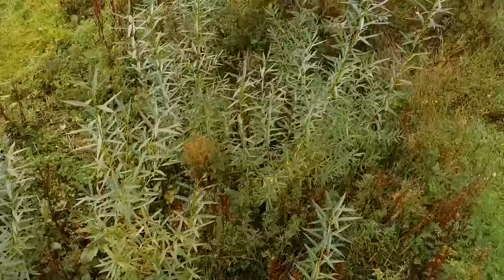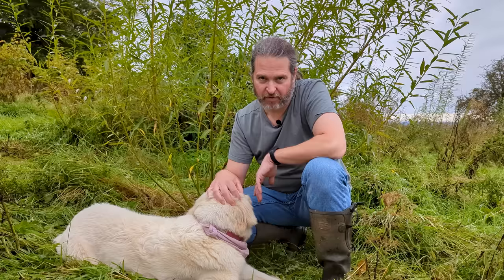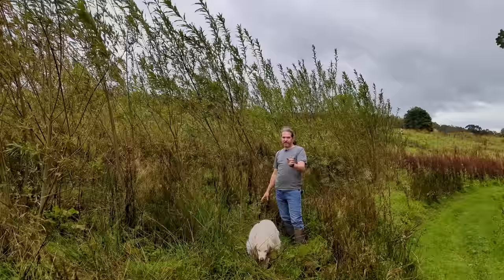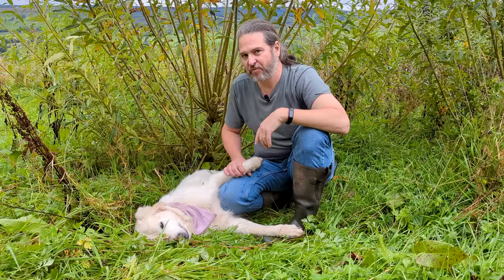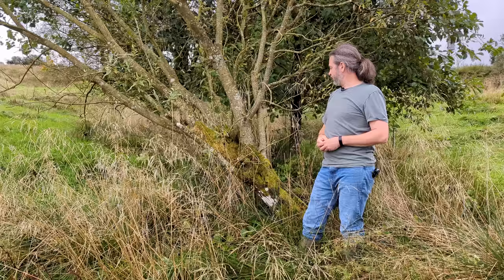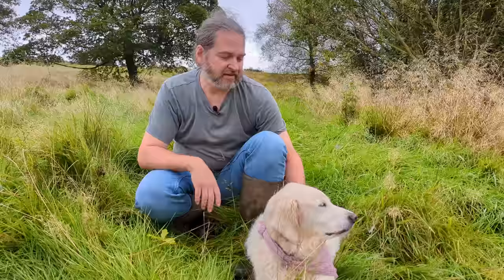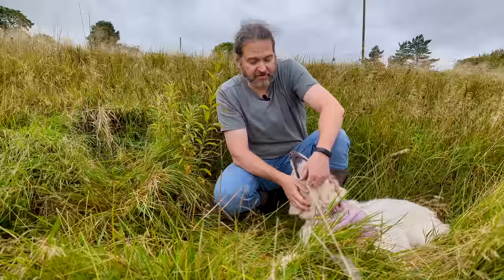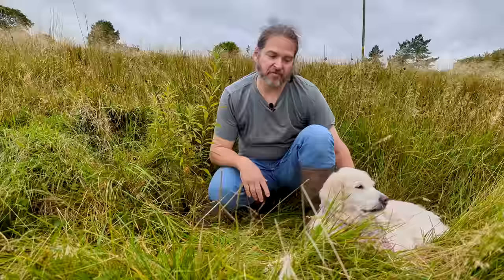Coppice willow for free firewood forever! It’s crazy simple!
It is super simple to grow and tend a willow coppice for firewood to keep you warm all winter long. All you have to do is stick a branch in the ground and it will grow like a weed, particularly if your site is wet like ours. Coppicing then creates an endless amount of firewood with almost no effort from you. All you have to do is wait a few years, then coppice it again and enjoy your evening snuggled next to the fire!

Coppicing is the act of cutting a tree to the ground. It rejuvenates the tree and creates more free firewood forever!

We are trying to be as self-sufficient and off grid as possible on our smallholding, our English homestead, with a little help from Hazel, our pup.